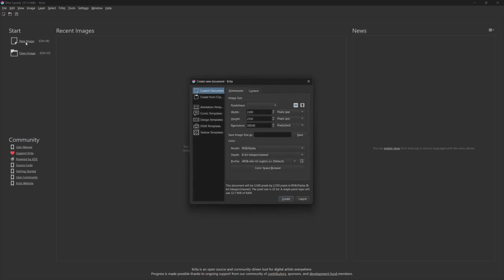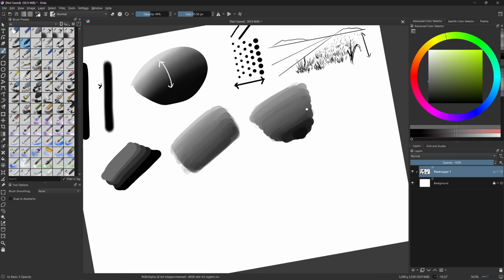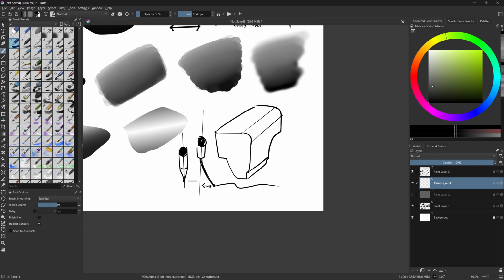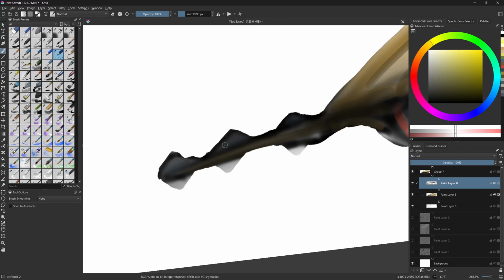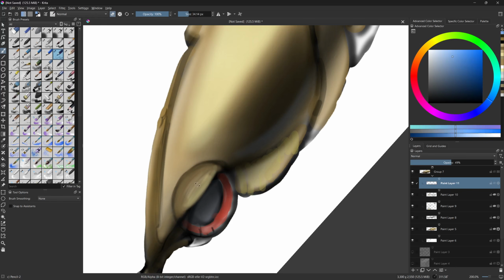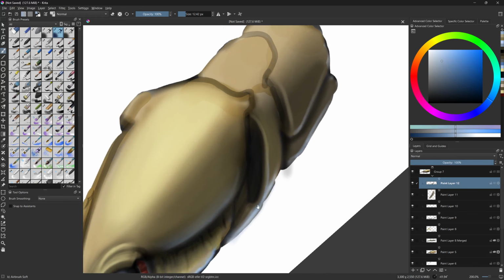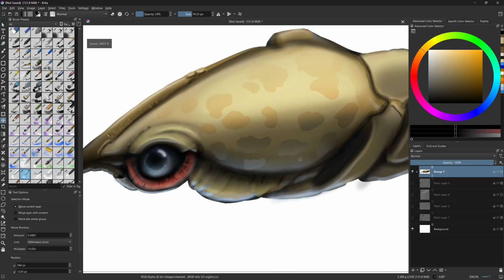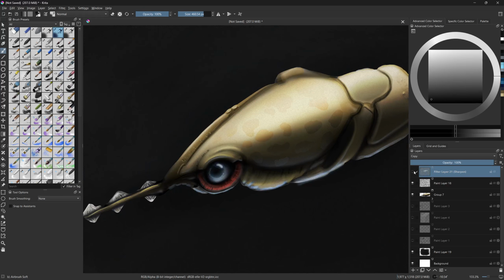Digital Art Class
A basic digital illustration tutorial.